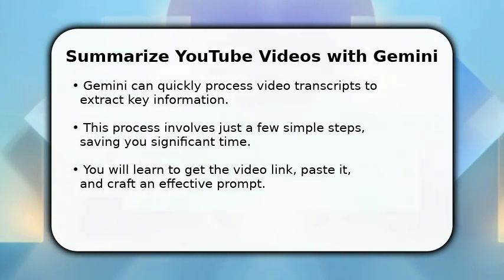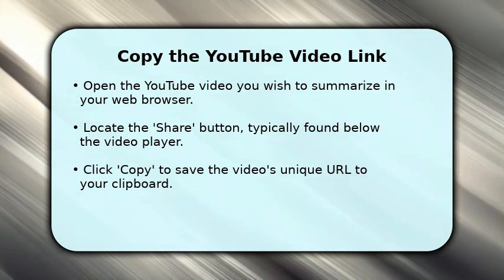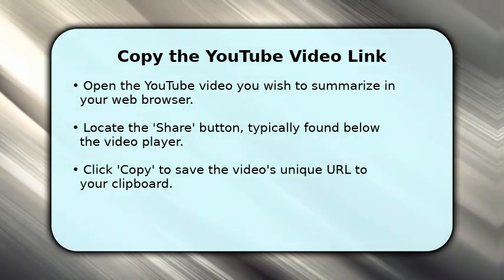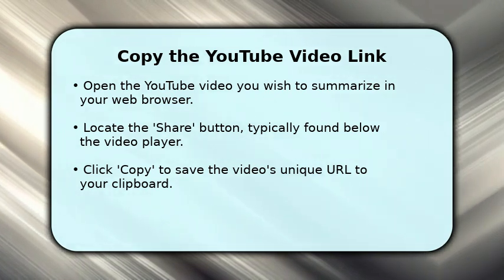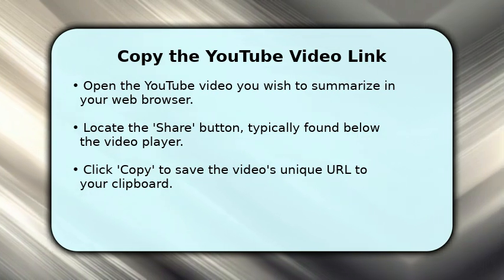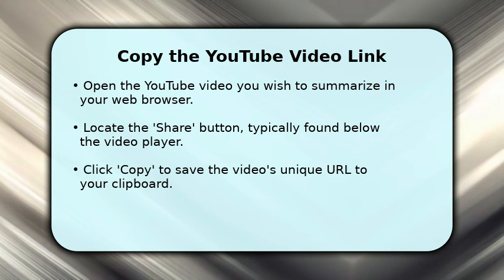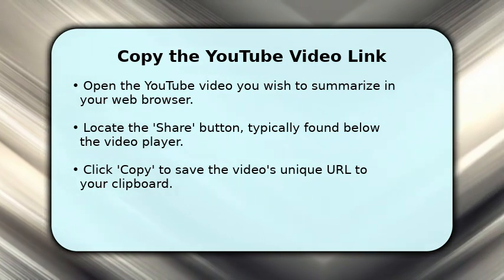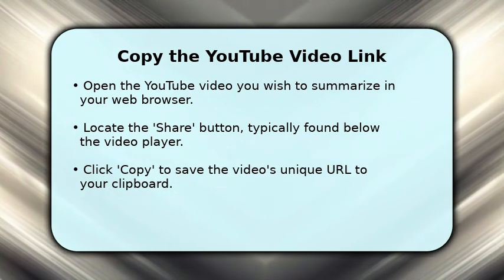Use Google Gemini to Summarize YouTube Videos - Step by Step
▸ (x) In this video, we will show you how to use Google Gemini to summarize YouTube videos. This is a step-by-step guide that covers everything from setting up your account to summarizing your first video. With Google Gemini, you can easily extract key points and main ideas from any YouTube video, making it perfect for students, researchers, or anyone looking to quickly understand complex topics.